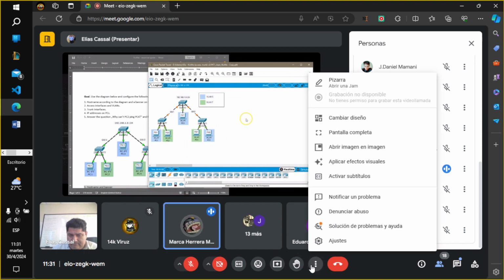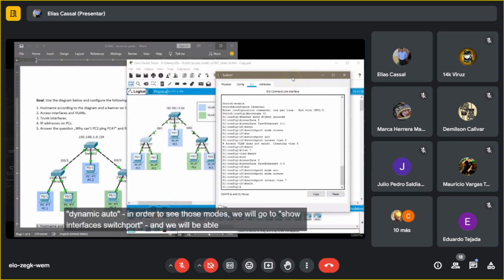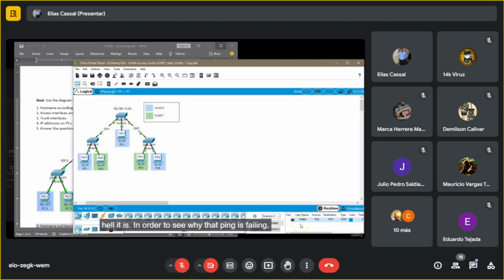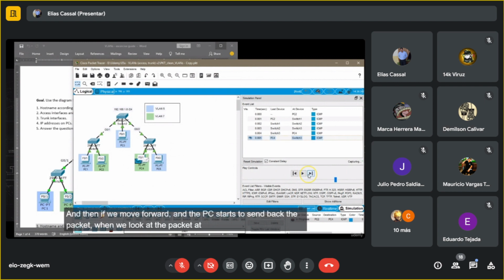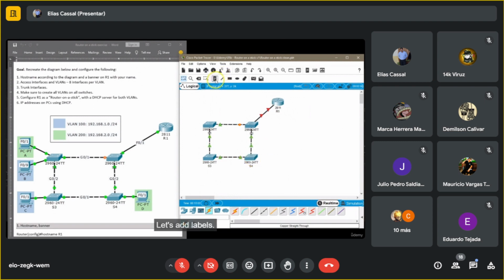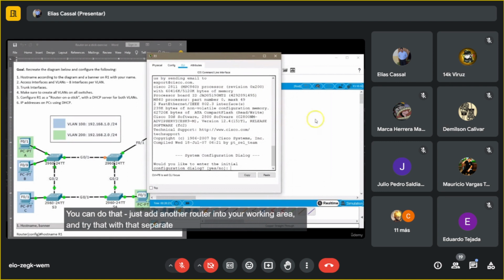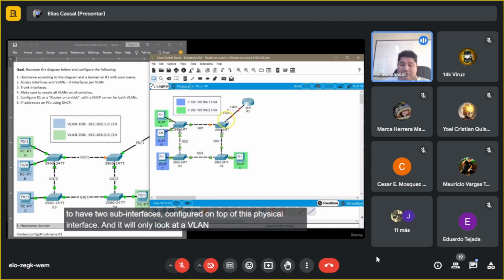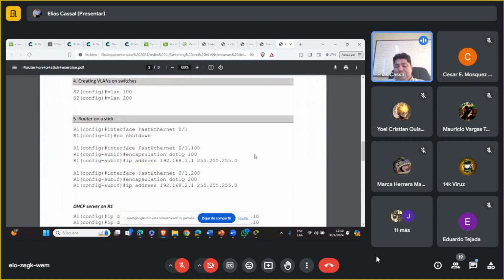Cisco packet tracer